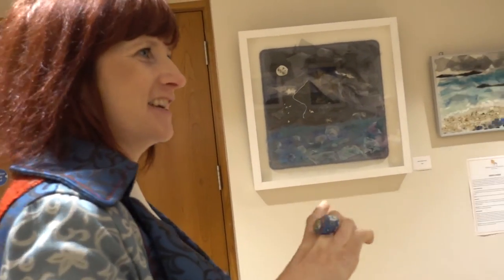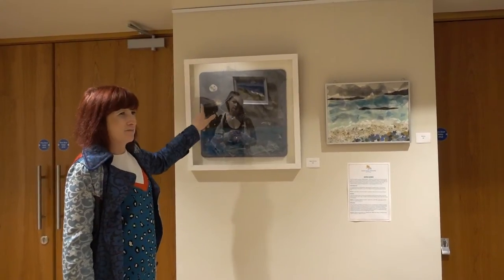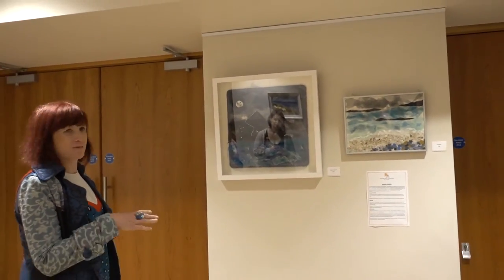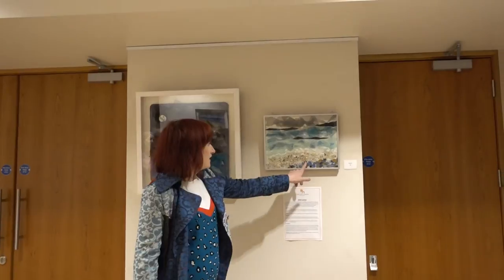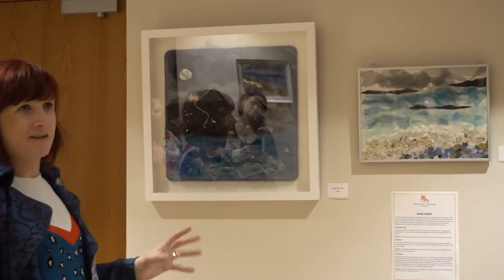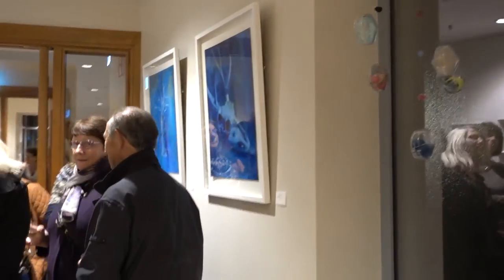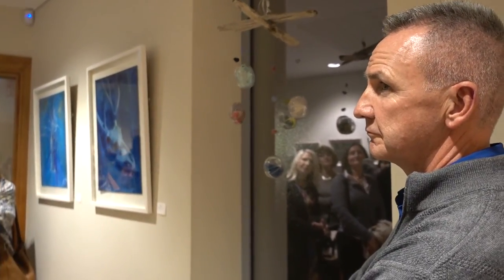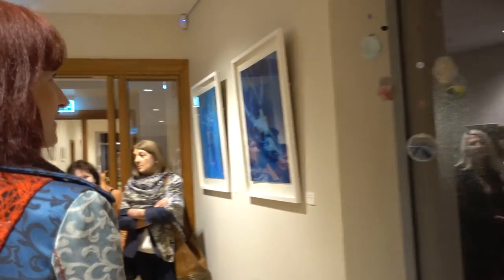Maria Cadden: My Art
maria Cadden talks about her art at an exhibition held in Westport Town Hall Theatre. 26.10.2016